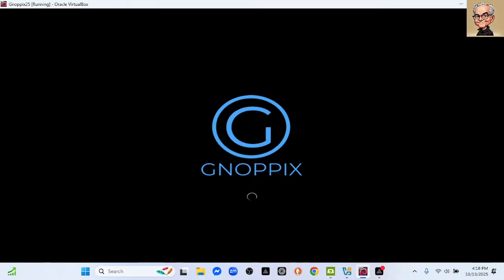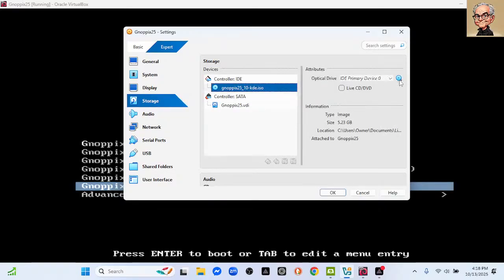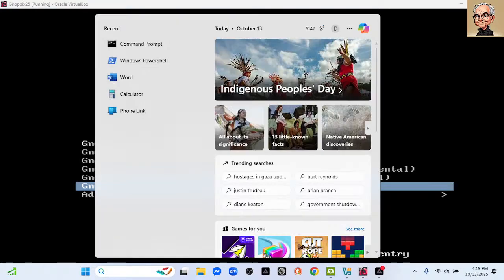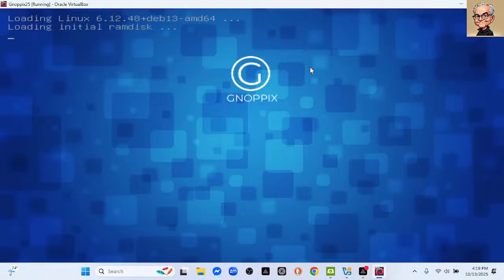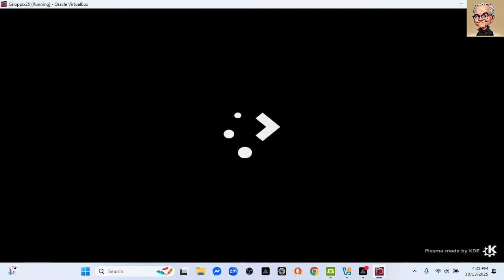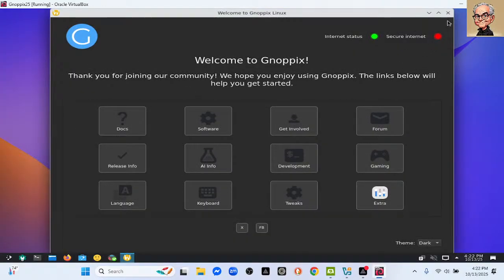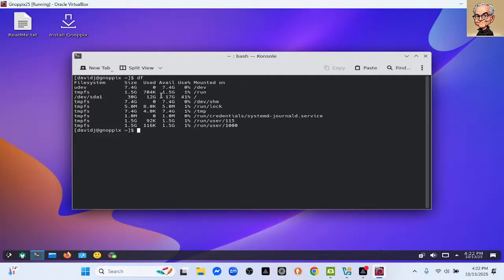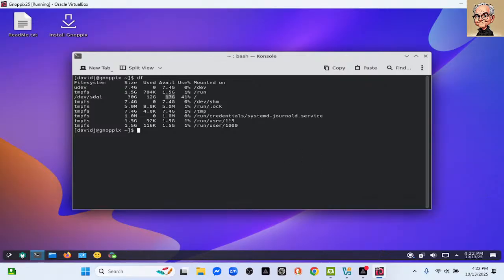Gnoppix 25 Linux Install